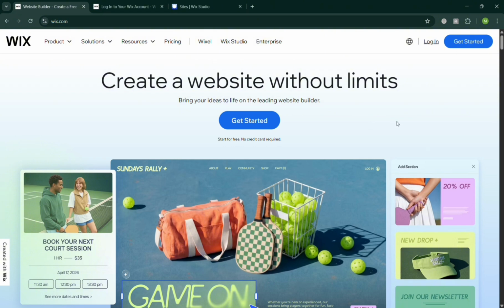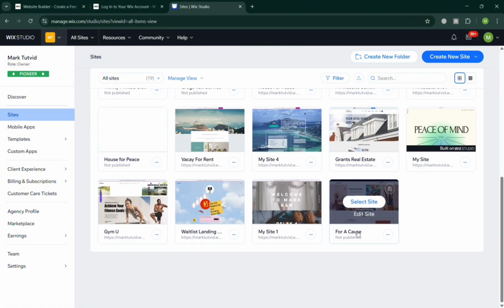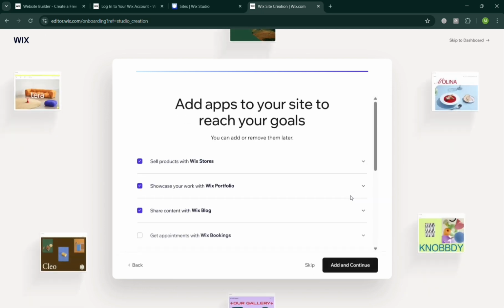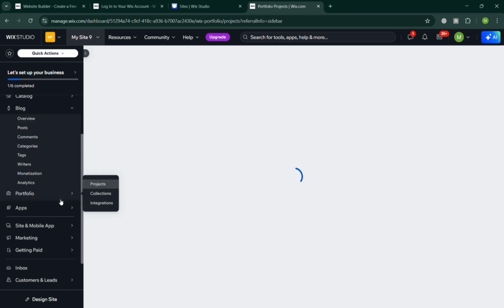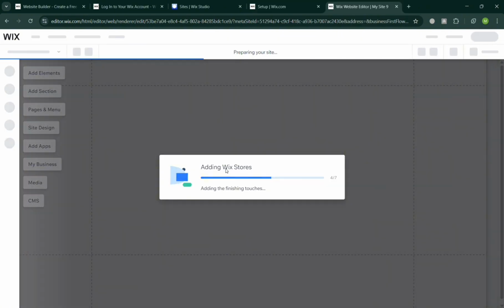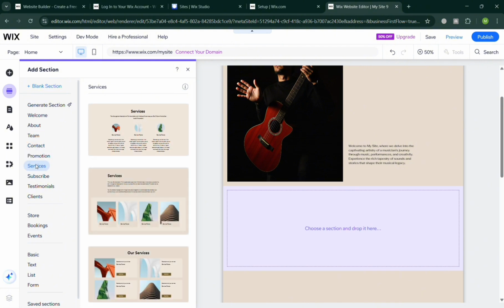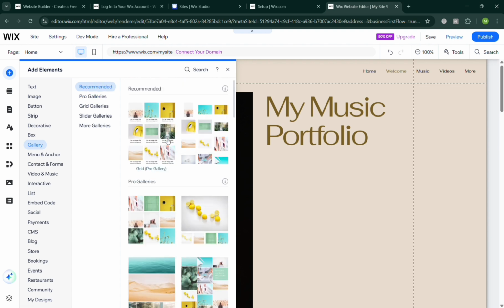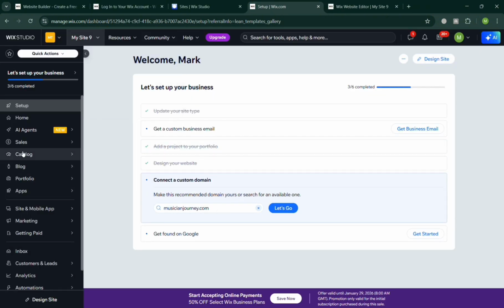How to Make a Free Portfolio Website for Musicians Using Wix Website (2026)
In this tutorial we have shown Learn how to build a free portfolio website for musicians using Wix. This video covers music embeds, bio sections, event listings, and contact forms, helping artists create a professional music website in 2026.